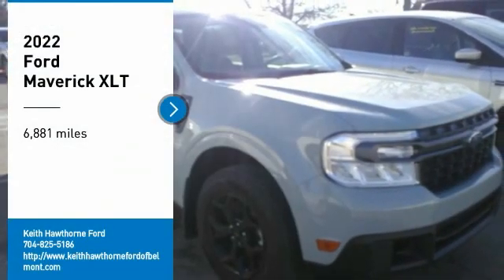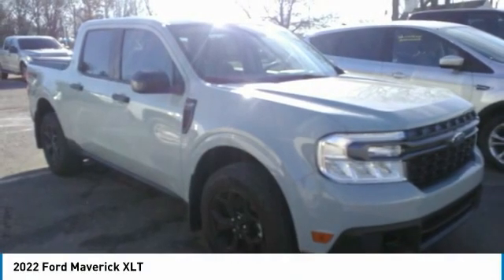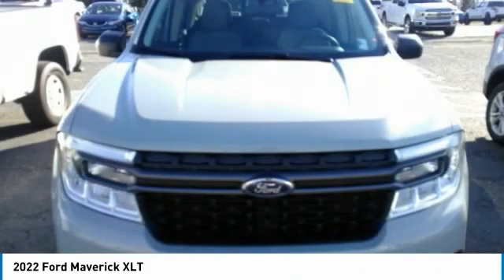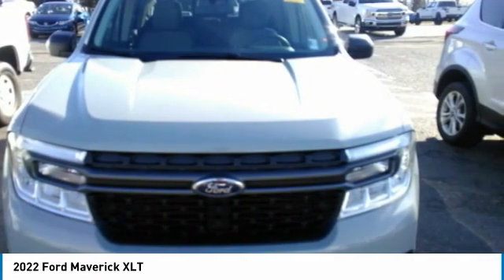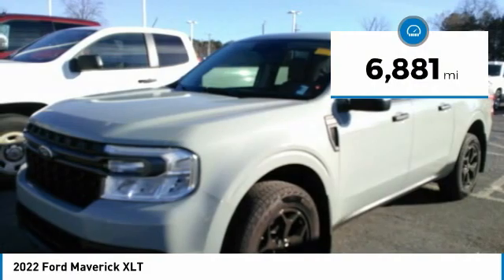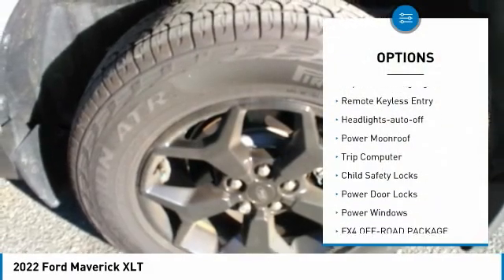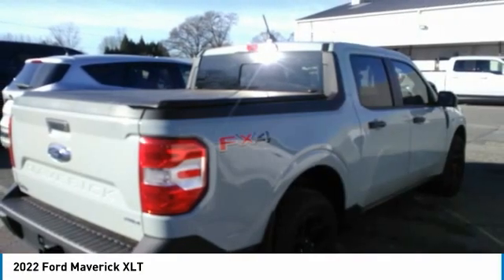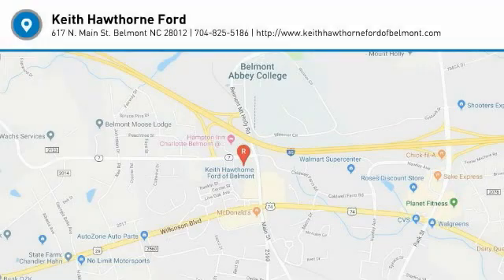2022 Ford Maverick P3116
2022 Ford Maverick XLT

Keith Hawthorne Ford
617 N. Main St.

CARFAX 1-Owner, ONLY 6,881 Miles! EPA 29 MPG Hwy/22 MPG City! Sunroof, Bluetooth, iPod/MP3 Input, Back-Up Camera, All Wheel Drive, FORD CO-PILOT360, MANUAL REAR SLIDING WINDOW, POWER MOONROOF, FX4 OFF-ROAD PACKAGE, Turbo KEY FEATURES INCLUDE: All Wheel Drive, Back-Up Camera, Turbocharged, iPod/MP3 Input, Bluetooth. Ford XLT with Cactus Gray exterior and Navy Pier/Medium Slate interior features a 4 Cylinder Engine with 250 HP at 5500 RPM*. OPTION PACKAGES: POWER MOONROOF, FX4 OFF-ROAD PACKAGE FX4 off-road box decal, off-road screen in instrument cluster and rotary gear shift dial that includes select drive modes: normal, sport, mud/rat, sand and tow/haul, Hill Descent Control, Skid Plates, Wheels: 17 Unique Aluminum, Exposed Front Tow Hooks, Upgraded Cooling Fan, Higher Capacity Radiator, Trailer Hitch Receiver w/4-Pin Connector, Tires: 17 Automatic Transmission, 6.5 Productivity Screen in Instrument Cluster, FORD CO-PILOT360 BLIS Blind Spot Info System w/Cross-Traffic Alert, Manual-Folding Power Glass Sideview Mirrors, Lane-Keeping System, lane-keeping aid, Lane-Keeping Alert and Driver Alert System, MANUAL REAR SLIDING WINDOW. PURCHASE WITH CONFIDENCE: CARFAX 1-Owner VISIT US TODAY: What Does Keith Hawthorne Ford Offer Drivers from Belmont, Charlotte, Gastonia, Shelby, Hickory, Mount Holly, NC, and Fort Mill, SC? Truly Exceptional Customer Service from Every Angle and most importantly the Keith Hawthorne Advantage on all new vehicles and certain used vehicles. Horsepower calculations based on trim engine configuration. Fuel economy calculations based on original manufacturer data for trim engine configuration. Please confirm the accuracy of the included equipment by calling us prior to purchase.